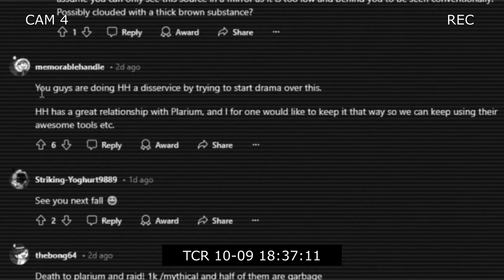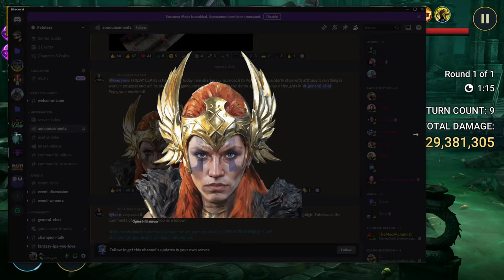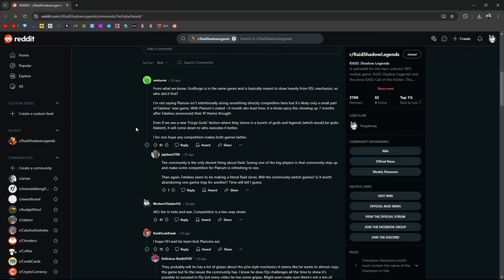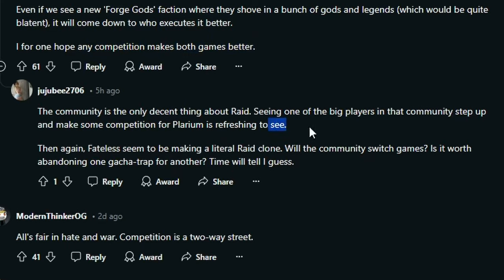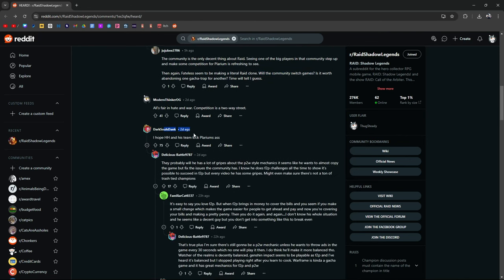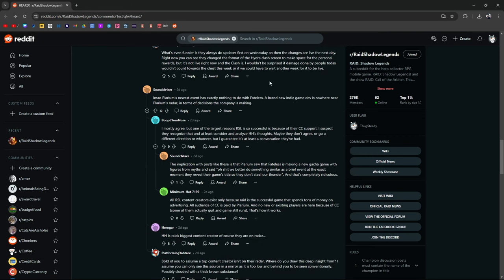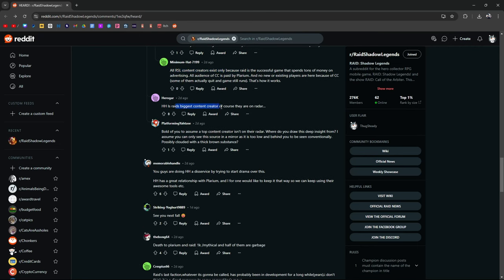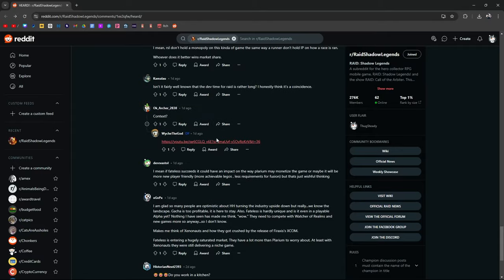Did RAID Rip Off Of HellHades's Godforge? | Raid: Shadow Legends